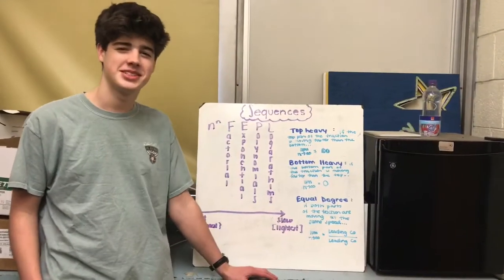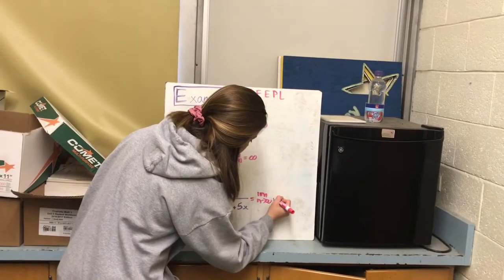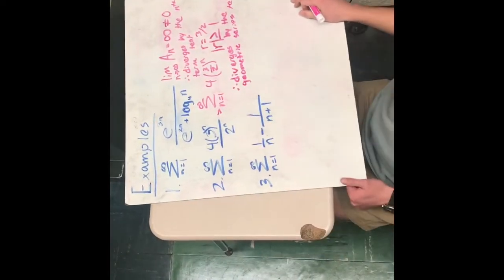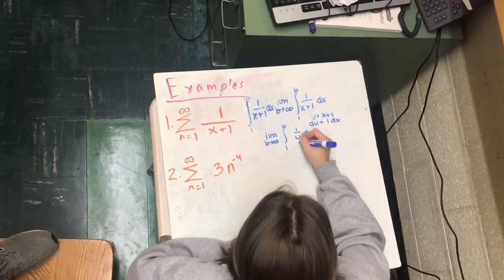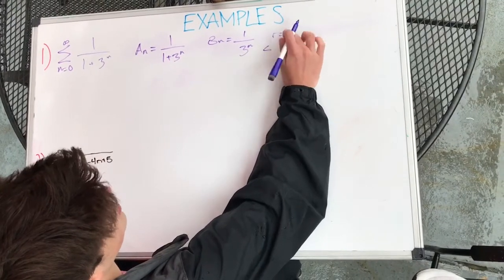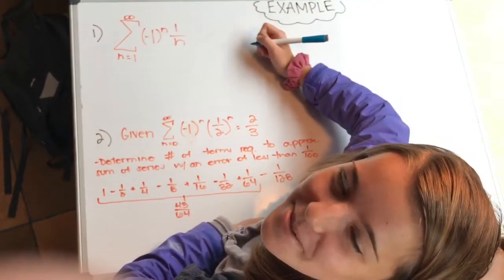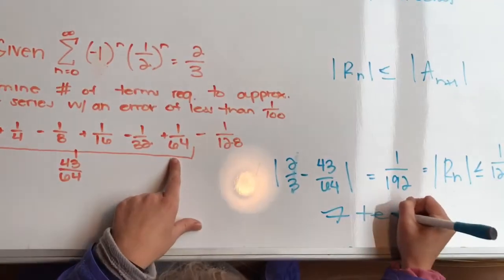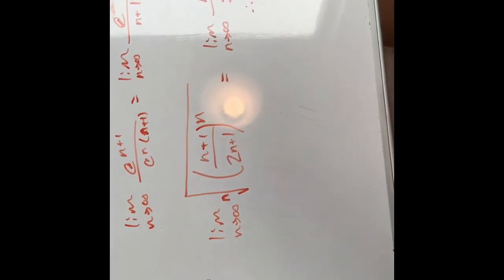Calculus Review Video- Sequences and Series